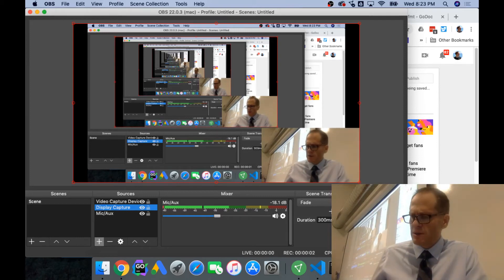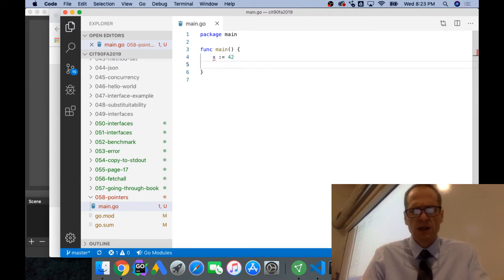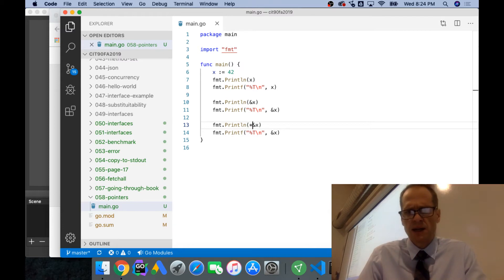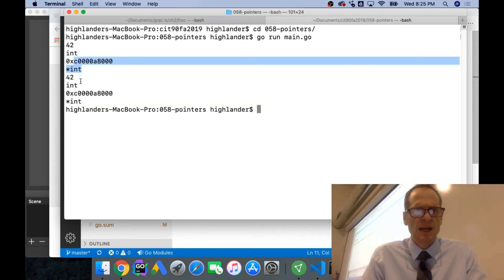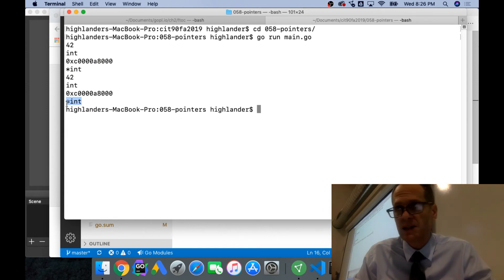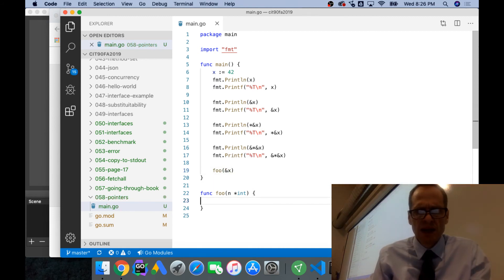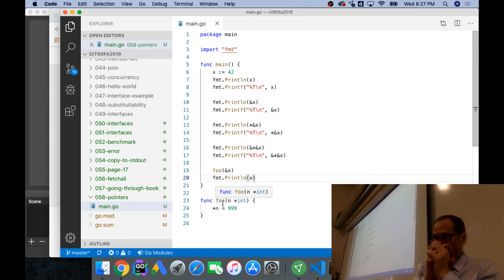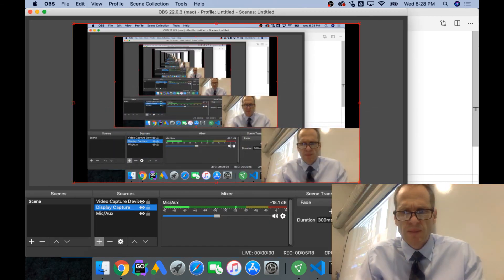Donovan Kernighan chapter 2 part 02 - POINTERS